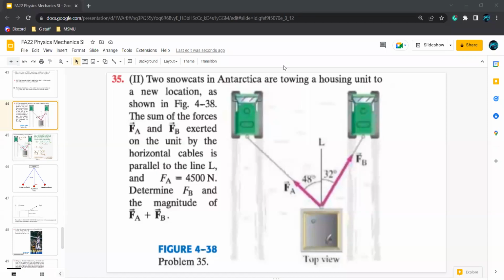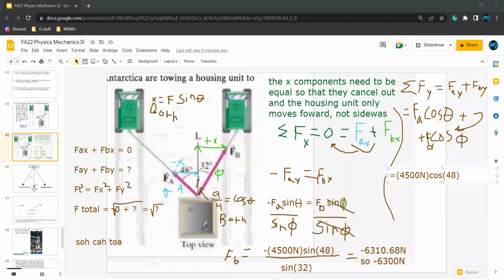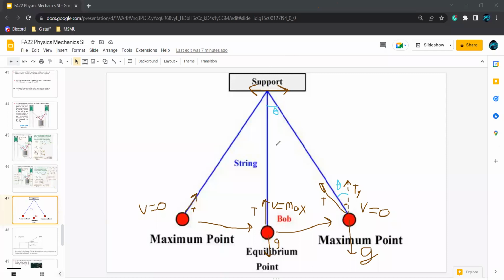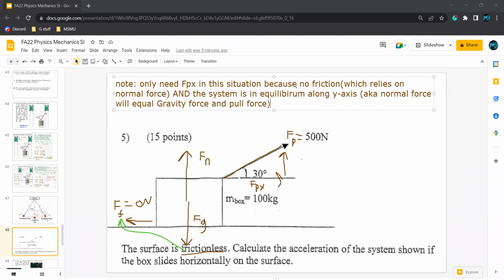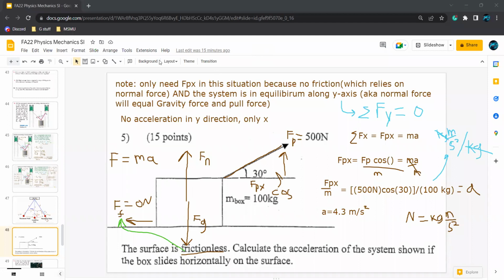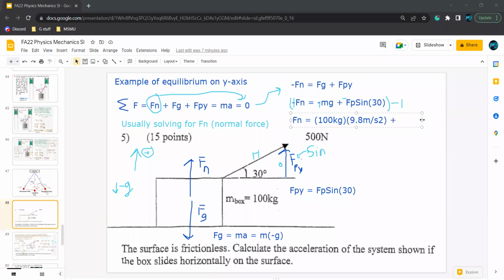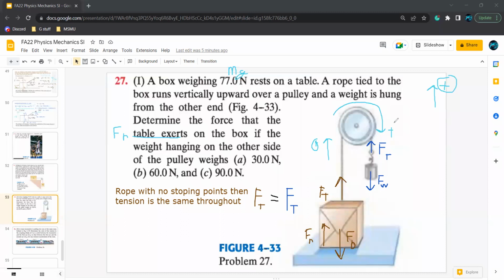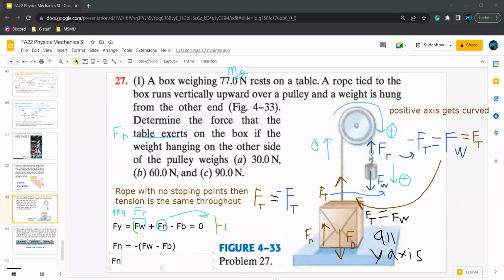9/29 Physics 11A Supplemental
Finishing a problem from last time. My attempt at explaining a pendulum swing. A force diagram on a box. A pully problem.